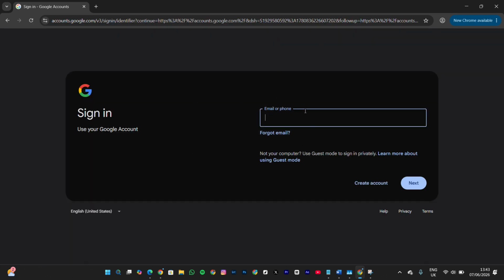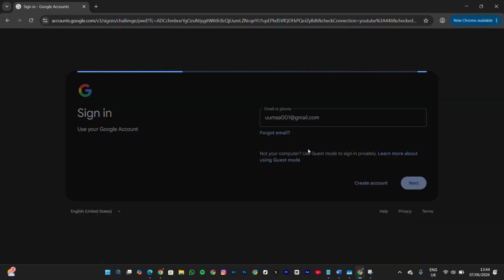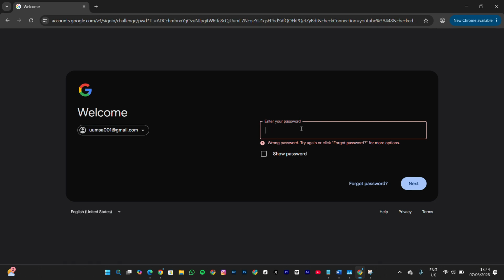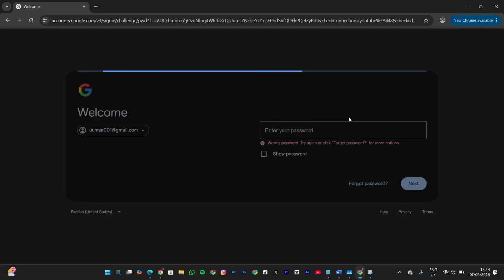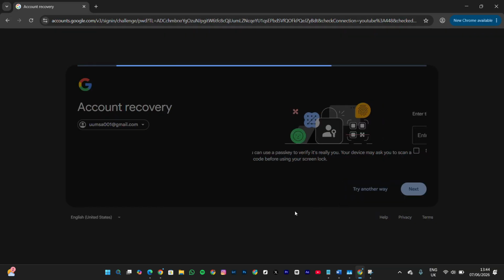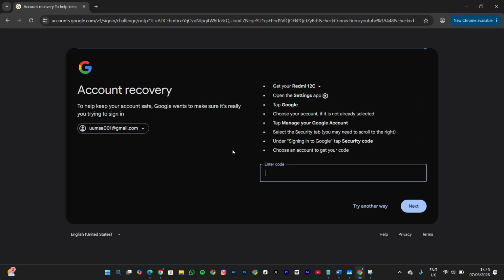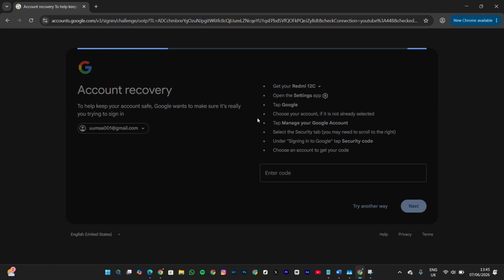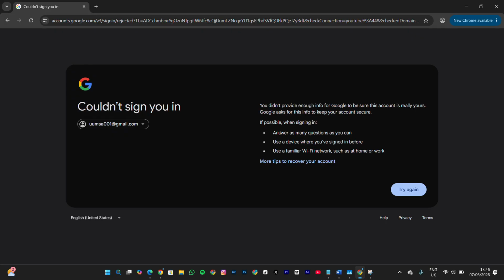How to RECOVER Google account 2026 !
In today’s video, I’ll show you how to recover your Google account if you've forgotten your password, lost access to your phone number, or can't sign in to Gmail. This step-by-step tutorial will help you regain access to your account using Google's official recovery methods. 🚀

Whether your account was hacked, you forgot your login details, or you're locked out for another reason, this guide will walk you through the recovery process safely and easily.

📌 IN THIS VIDEO
✅ How to recover a Google account
✅ Reset a forgotten Gmail password
✅ Recover a hacked Google account
✅ Use Google's account recovery page
✅ Recover account without a phone number

🔐 WHAT YOU'LL NEED
✔ Your Gmail address (if you remember it)
✔ Recovery phone number or email (if available)
✔ A device you've used to sign in before
✔ Answers to any recovery questions Google may ask

📢 USEFUL LINK
Google Account Recovery:
Google Account Recovery Page